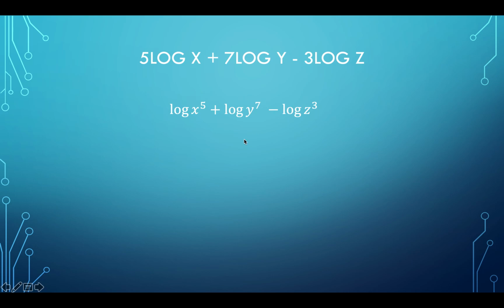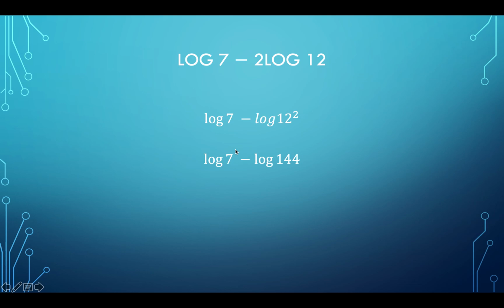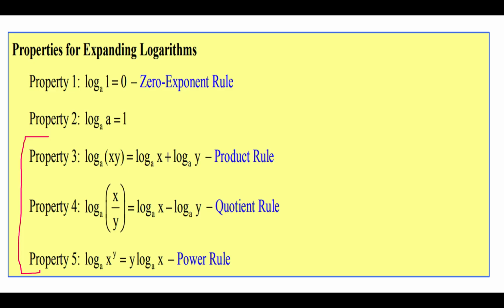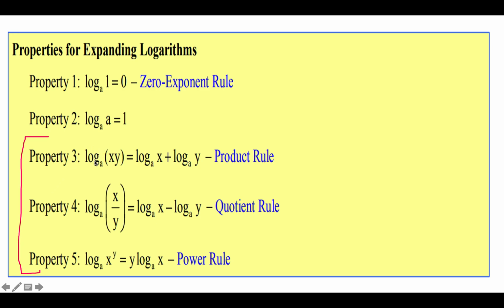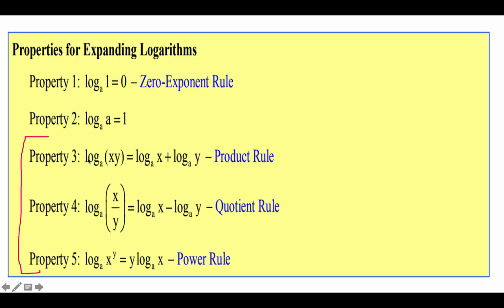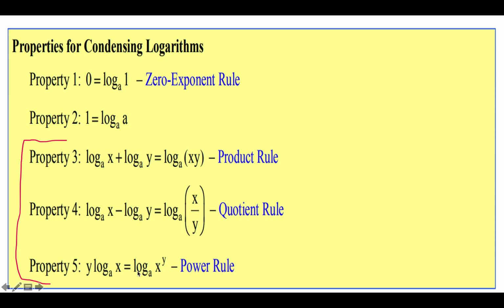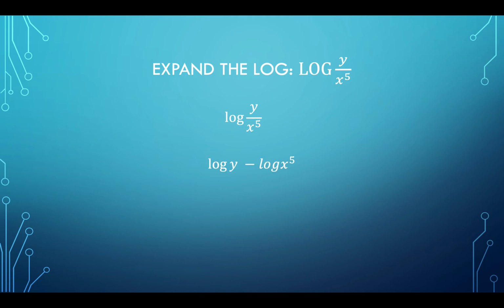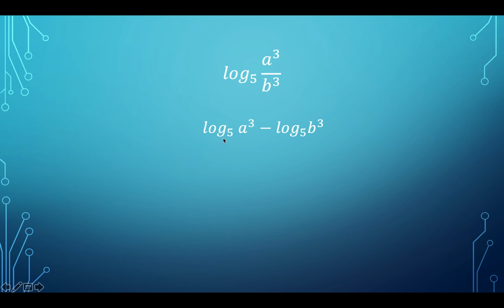Logs Quiz Review P1